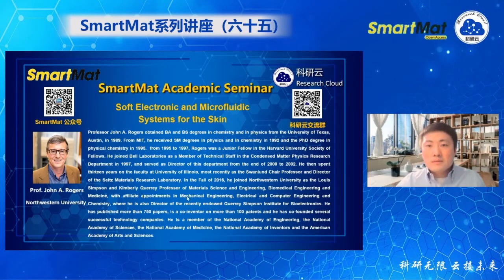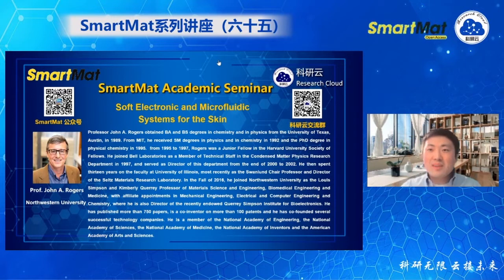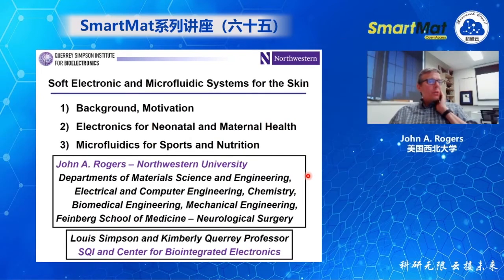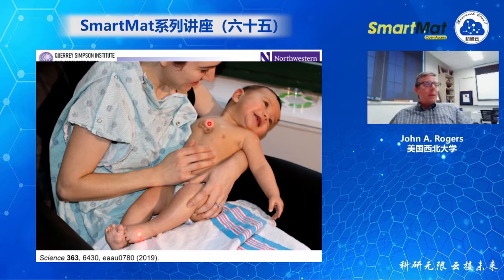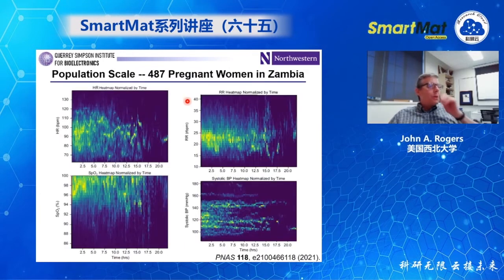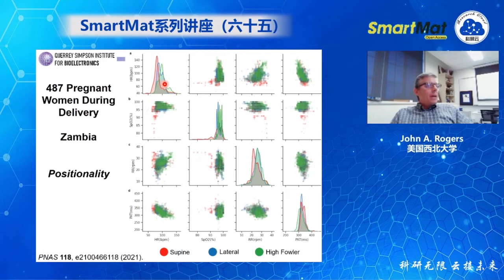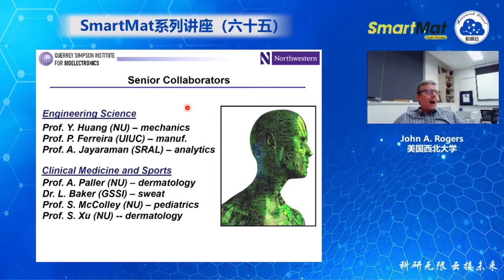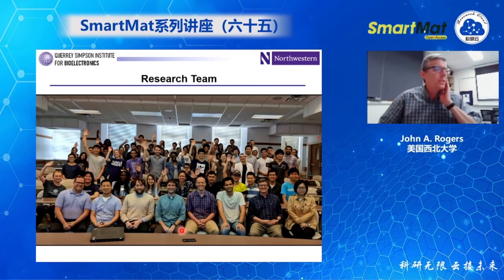20210613-John A Rogers-Soft electronic microfluidic system for skin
20210613 美国西北大学John A  Rogers 用于皮肤的软电子微流控系统